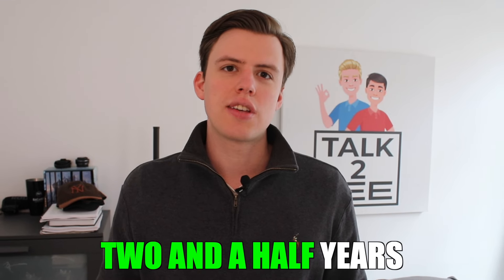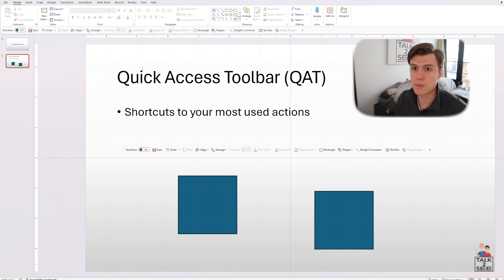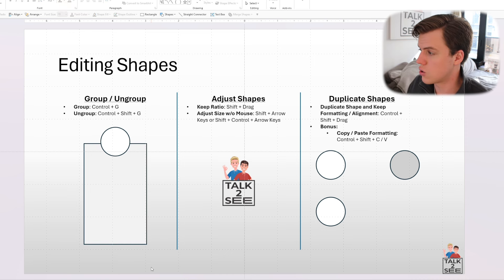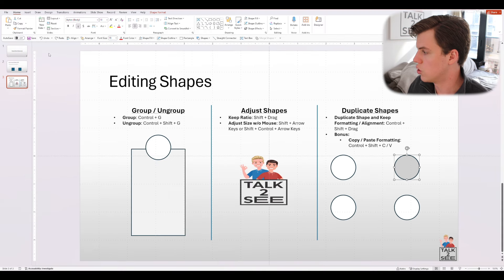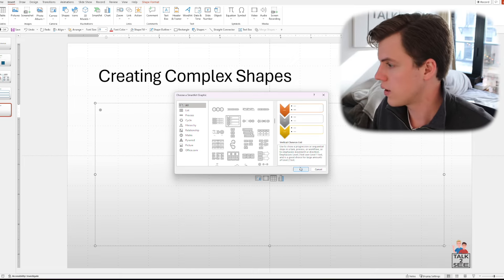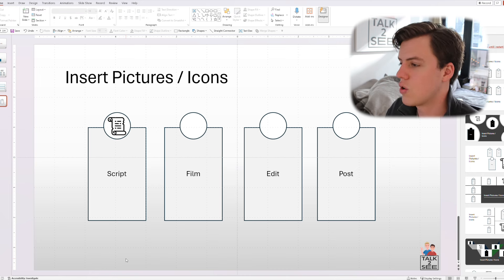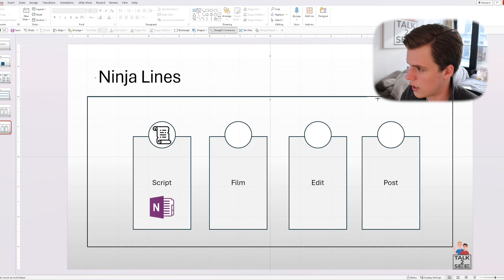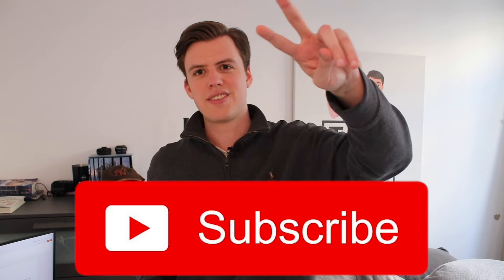5 PowerPoint Tips I Wish I Knew Before I Became a Big 4 Consultant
Welcome to Talk 2 See!

In this video, Barn talks about the PowerPoint shortcuts he used the most during his time as a Big 4 consultant. As a consultant, he probably spent over 95% of his time on PowerPoint, so working as efficiently as possible is a must.

If you want to jump around:
00:00-00:24 Introduction
00:24-1:53 Quick Access Toolbar
1:53-4:16 Edit Shapes
4:16-5:16 Complex Shapes / Diagrams
5:16-6:39 Quickly Insert Pictures / Icons
6:39-8:05 Ninja Lines
8:05-8:33 Subscribe!